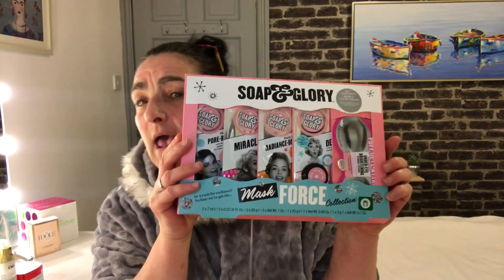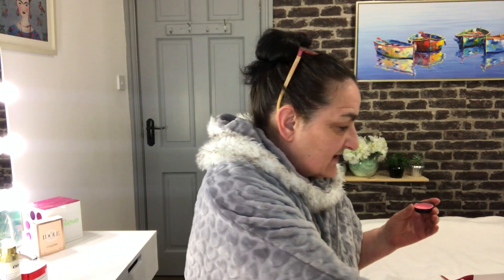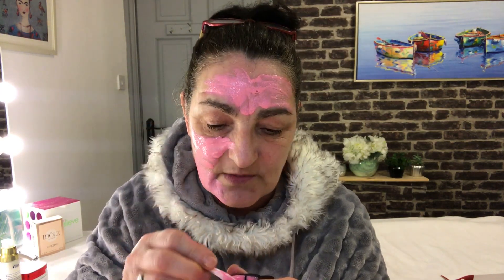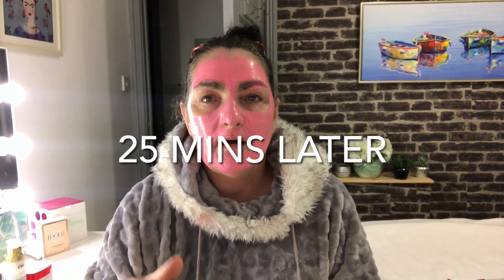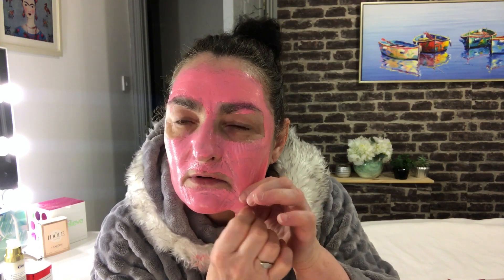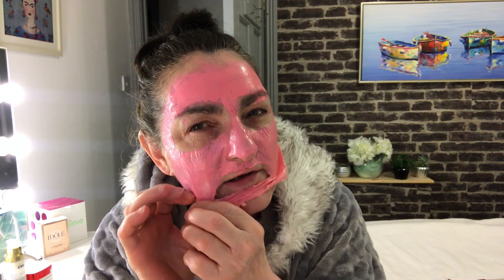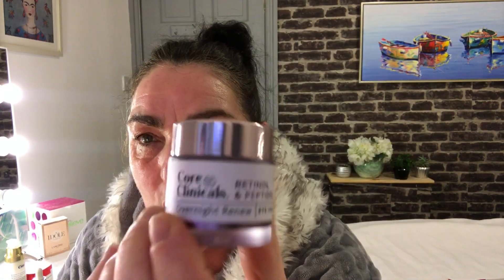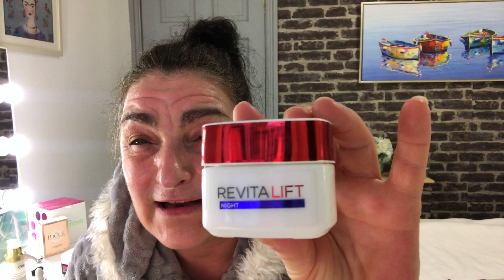Soap&glory what a peeling face mask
Soap&glory face mask is it any good
De- clog mask
With oil-absorbing kaolin and clay powder, Vit c and E , lentil seed , sage, camomile and ginger extract.
What a peeling!